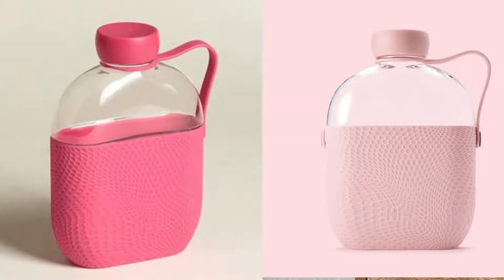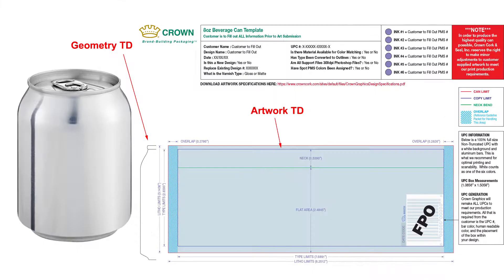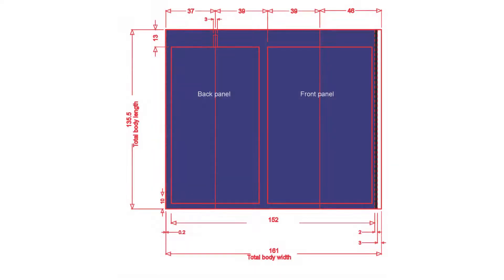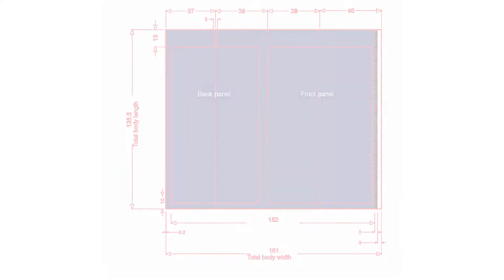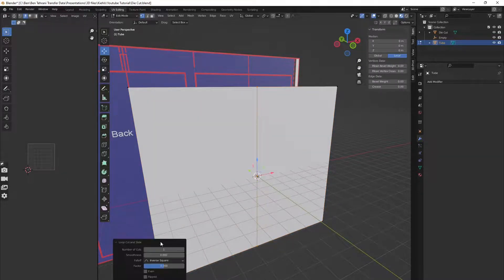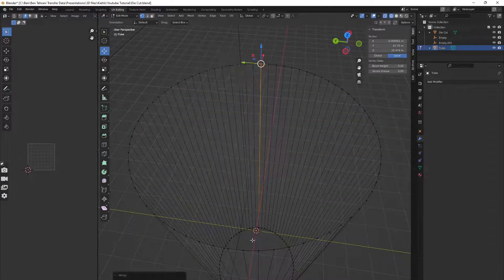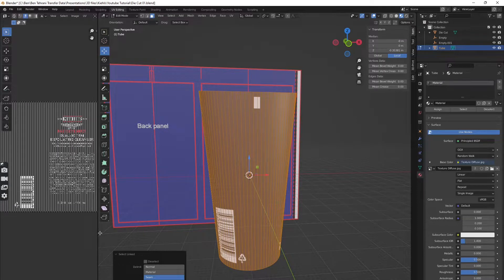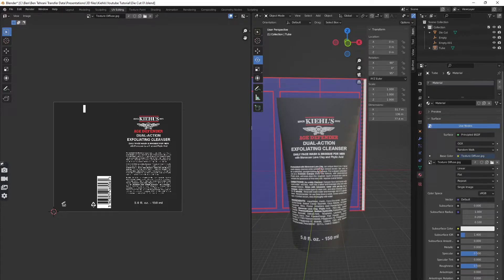Modeling and UV Mapping in Blender ((cosmetic product -Tube)) based on TD -- PRODUCT VISUALIZATION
In this video I explain how to build the body of Tube in Blender according to TD or technical Drawing or Die Cut in the artwork and make sure It has the minimum distortion.

I've tried my best to have a generic discussion so even users of other 3D software's can learn from it, but any how if you are here only to see the modeling and UV mapping Please skip the first 5 minutes and watch from there.

blender
3D
rendering
product
product visualization
photoshop
3dmax
maya
design
creative
modeling
creative design
lighting
project
material
freelancer
freelance job
Maya animation tutorials
3ds Max modeling techniques
Blender rendering tips
Blender sculpting guides
3D development tutorials
lighting techniques
motion graphics
animation workflows
product rendering tutorials
Blender Animation
3D animation tips
hard surface modeling
Material
Shader